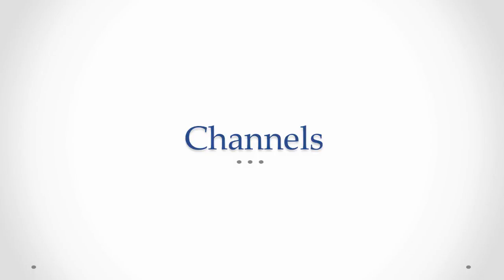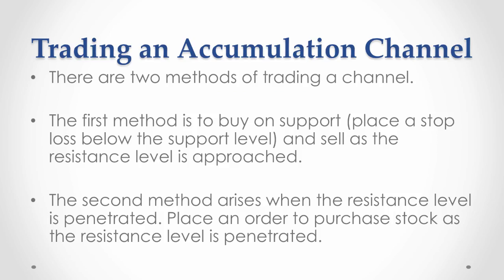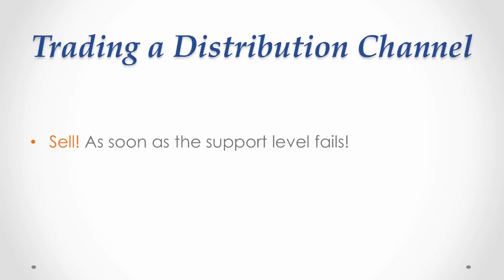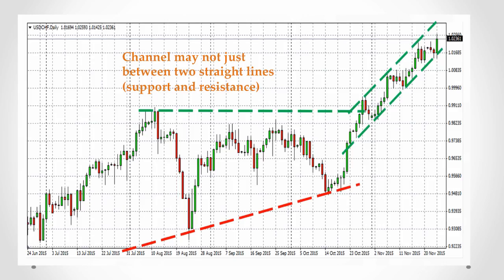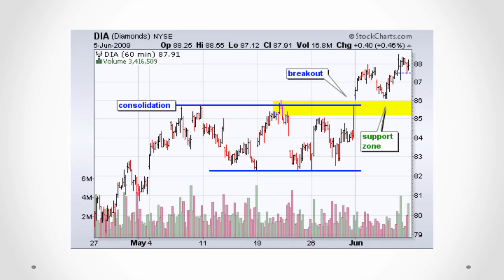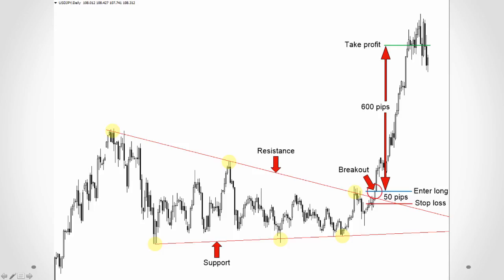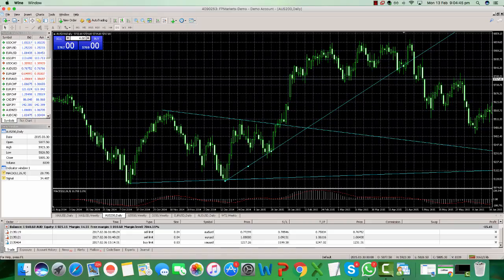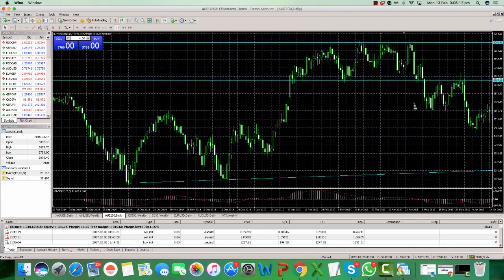SFA Class 1 L5 V3 0 JL 170213